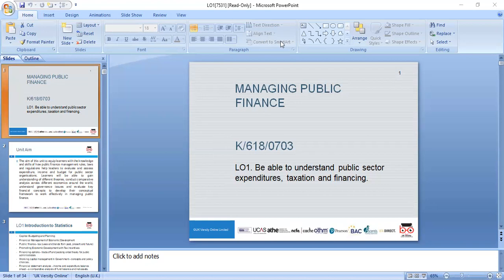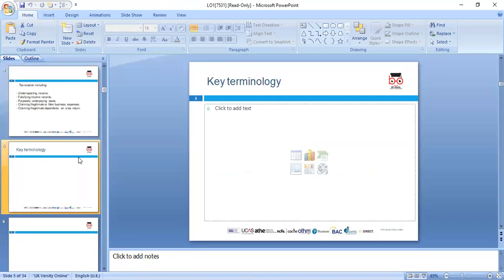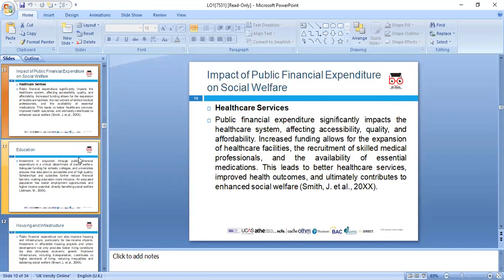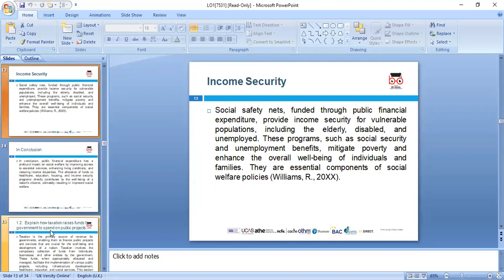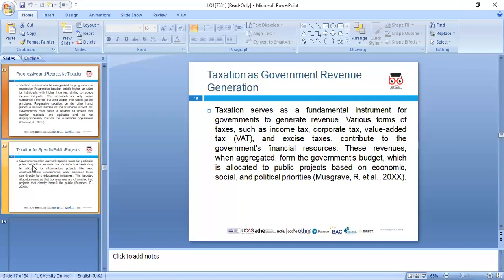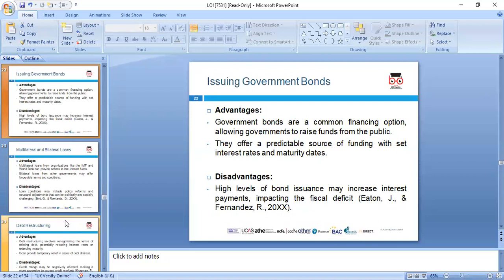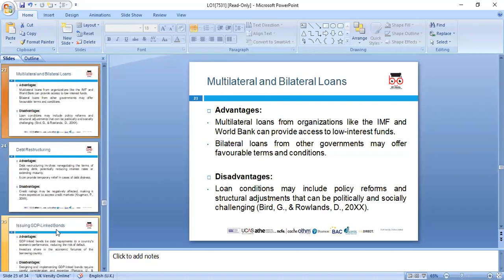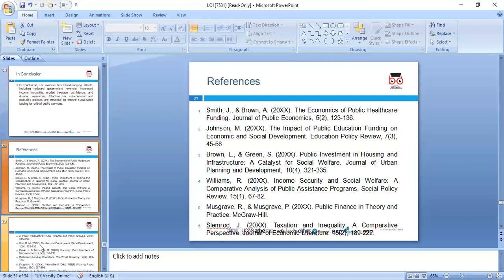OTHM L7 DiPA - Unit - Policy and Politics - Managing Public Finance - LO1 - (AS) NOV 2023